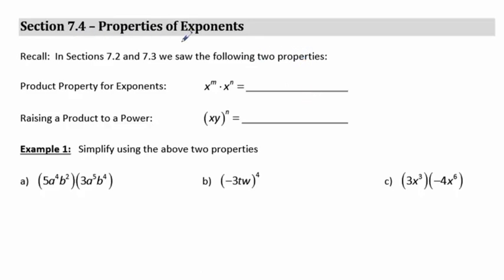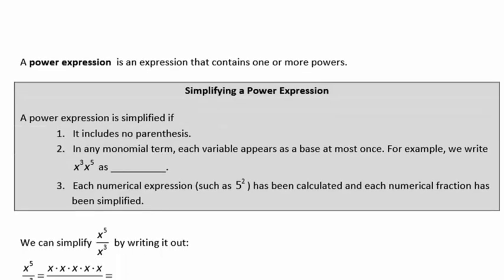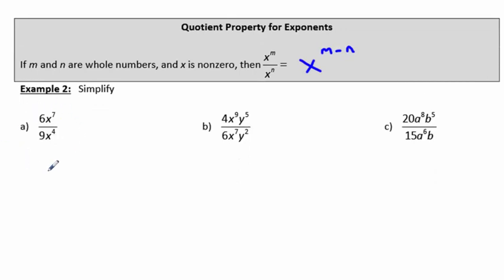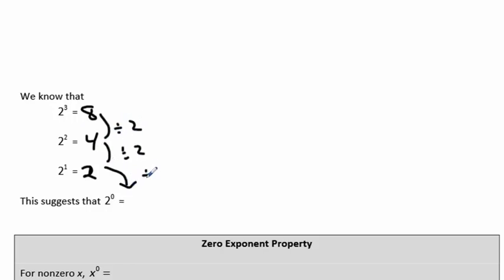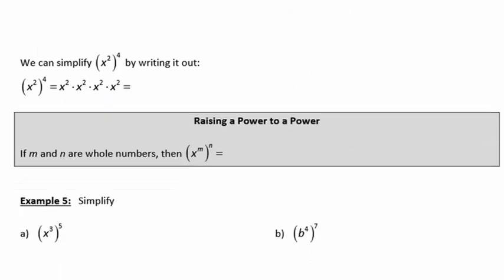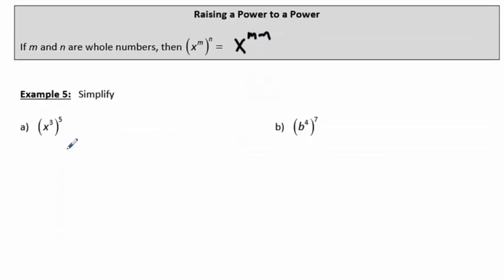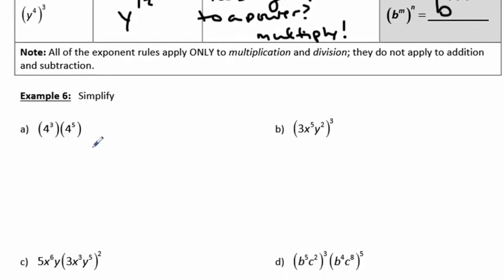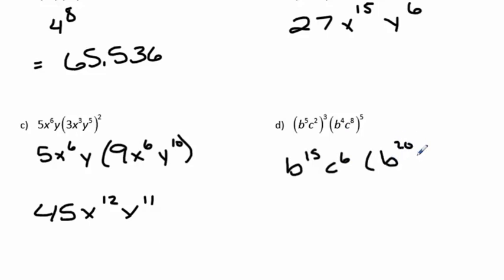MAT 039 - Section 7.4